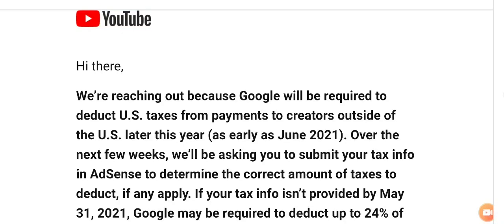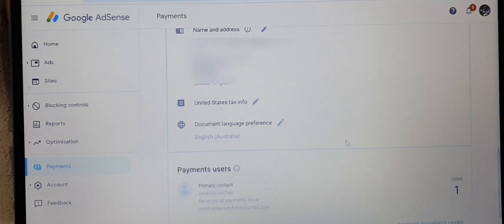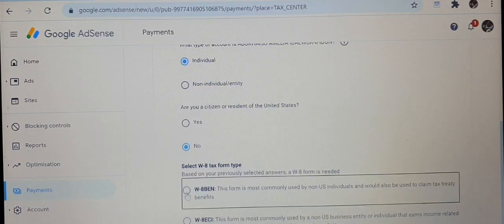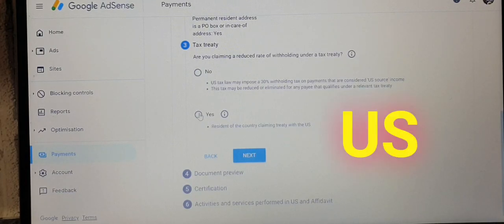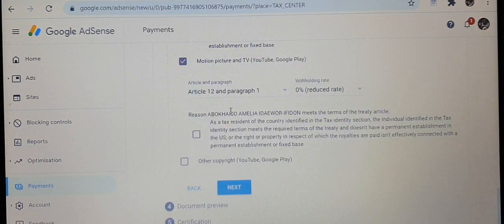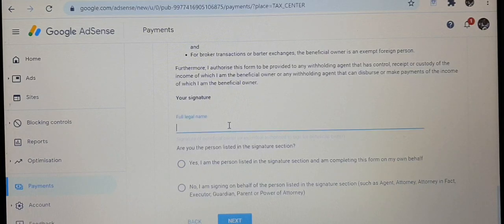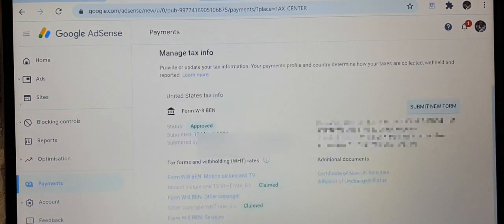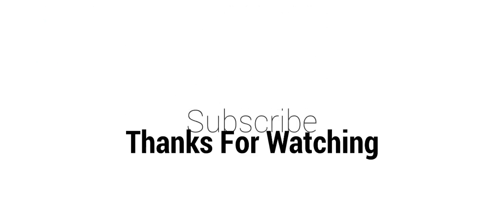How to Fill YouTube Adsense Tax Info for non US YouTube Creators // Google adsense tax form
In this video I will be showing you the step by step guide on how to fill your Google adsense tax form.